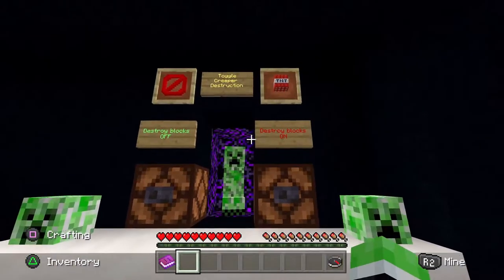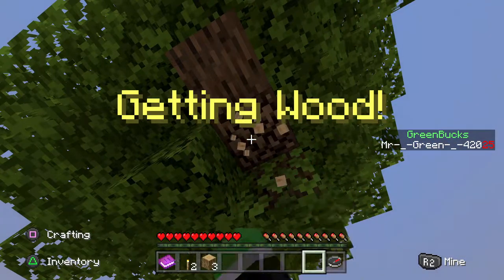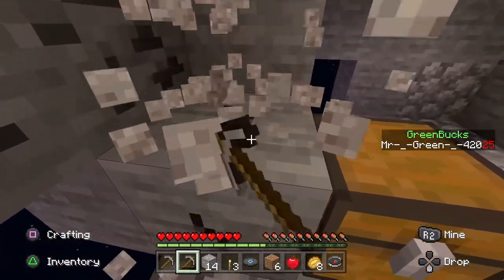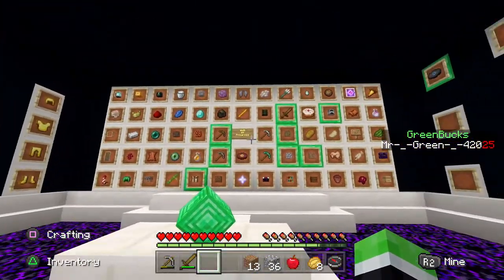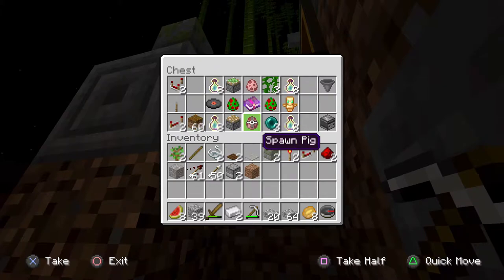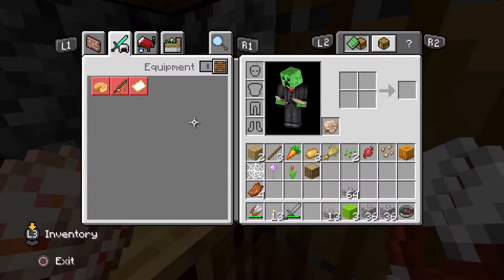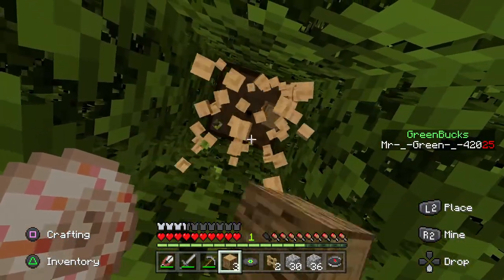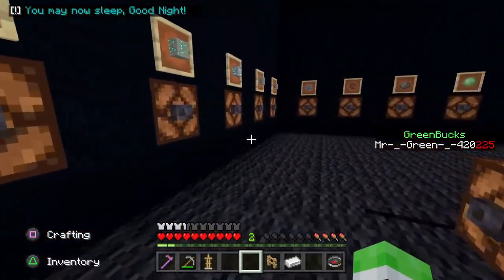Mr. Green Plays - Mr. Greens Skyblock EP 1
Hello and welcome guys! I am very excited today because i get to finally play my very own skyblock map! This is a map that took several months to make, I hope you guys enjoy!

​ for updates on maps and ideas on future content.

 If you would like to help fund content and map creation you can donate to me at -
Huge thank you to all my current Patrons!